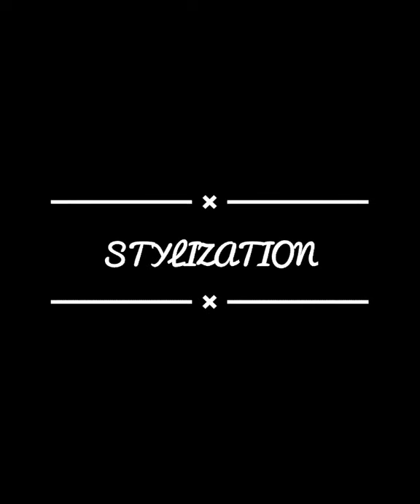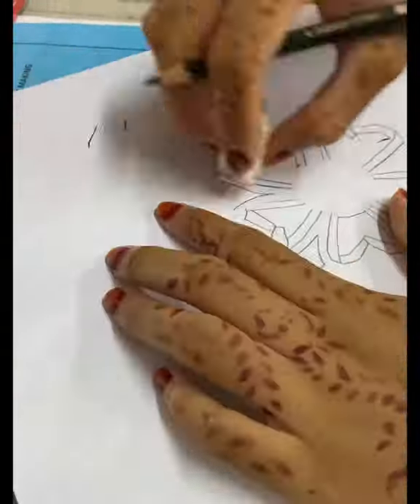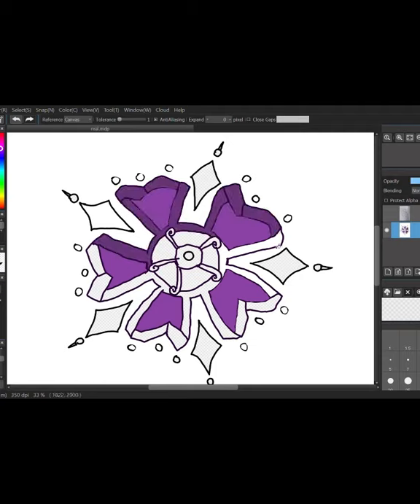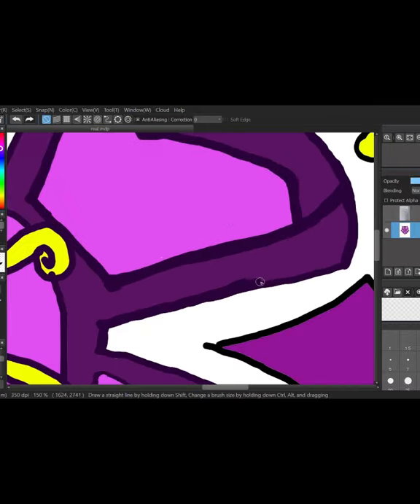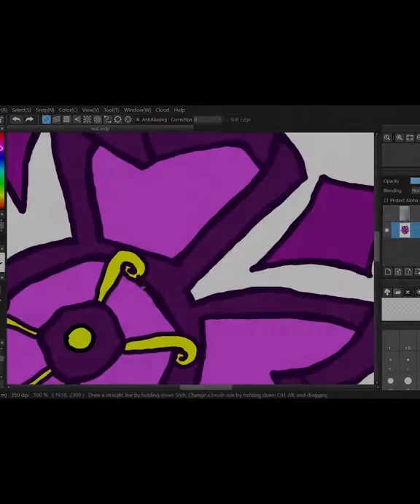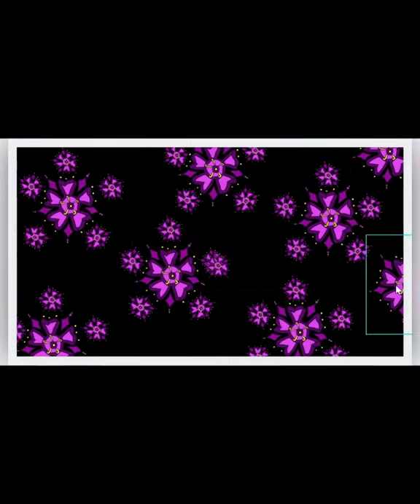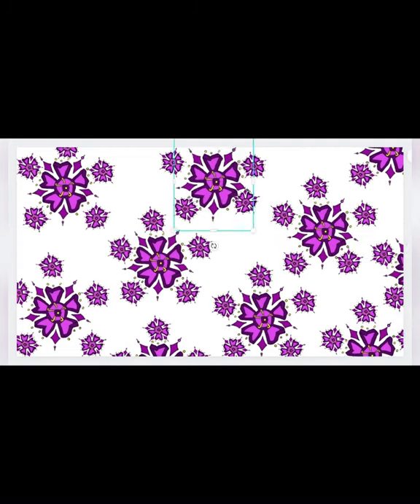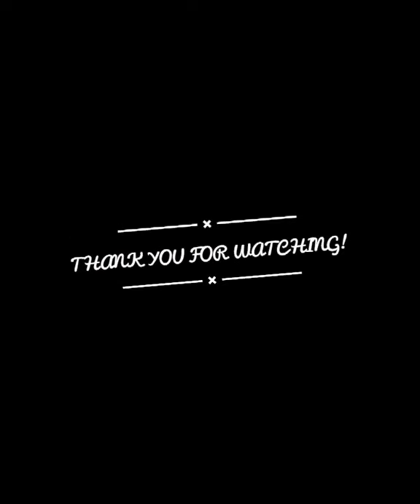The Four Creative Process💫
Sem 2 video assigment👀